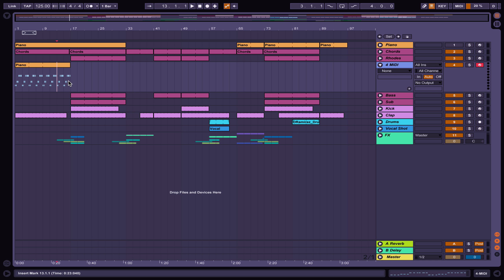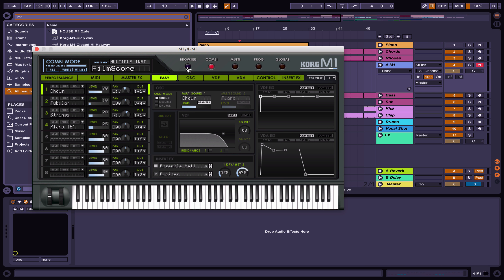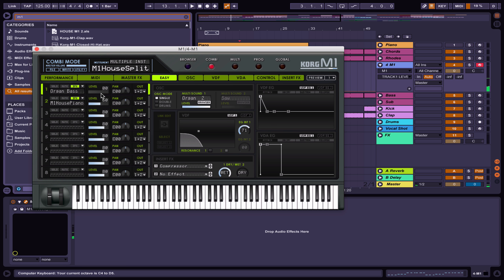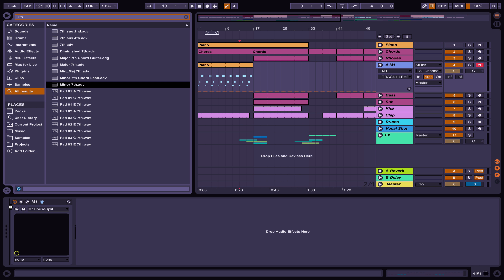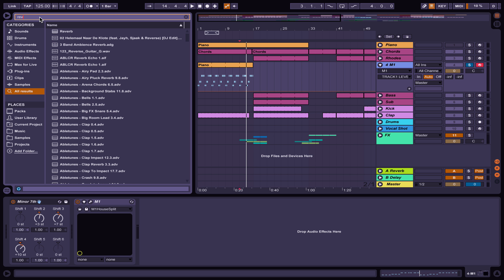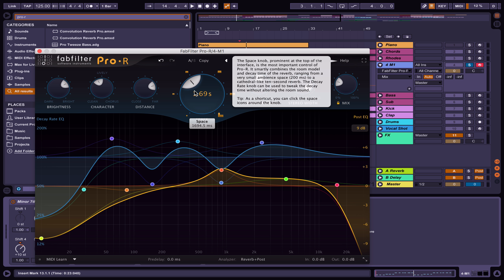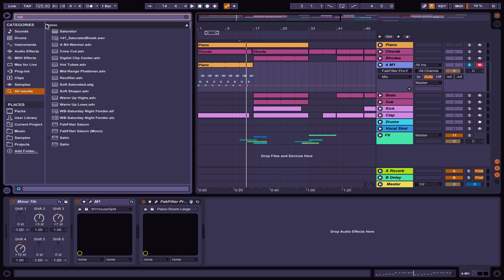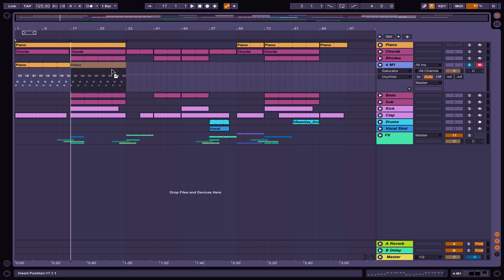How to make Classic M1 House Piano Chord [Tutorial]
M1 Instrument and Sample Pack

In this video tutorial I’ll show you both the sound and the type of chord I use to get classic house piano sound.

The Korg M1 Softsynth has under piano section 'M1HouseSplit' which is the sound used by many classic house songs and many modern producers such as MK.
To finish the sound some reverb and saturation is applied.

How to
Tutorial
Classic
Piano Chord
Korg
M1
House
MK
Remake
Abletonic